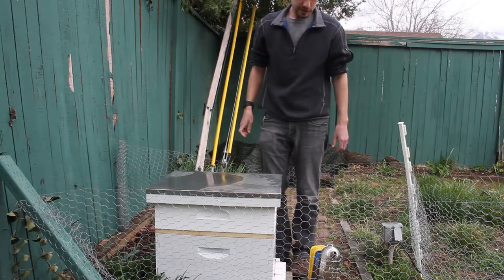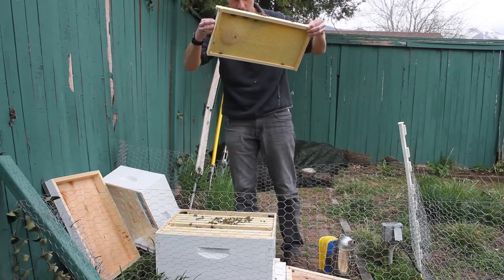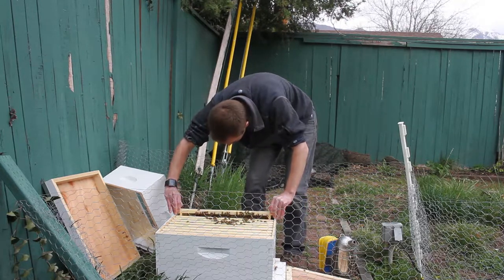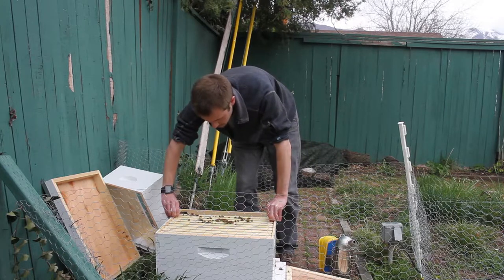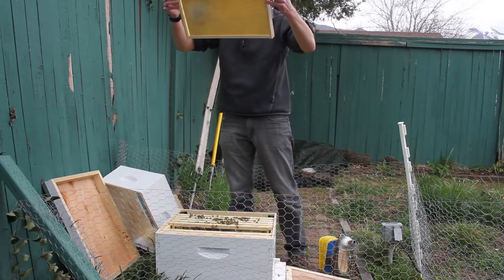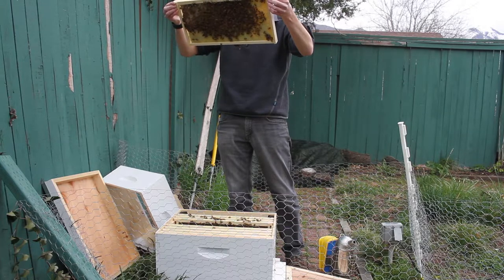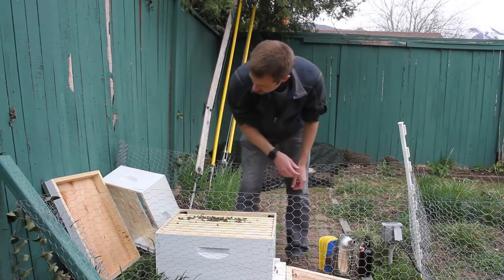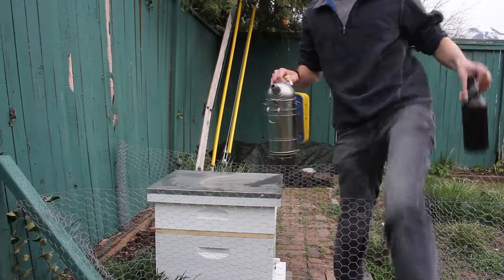First Hive Inspection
This video shows me conducting my first hive inspection, seven days after installing the package of bees.

I confirm the queen was released from her cage, restock the feeder a bit, search for the queen on the frames while checking the bees progress on wax buildup and clear off the bottom board.